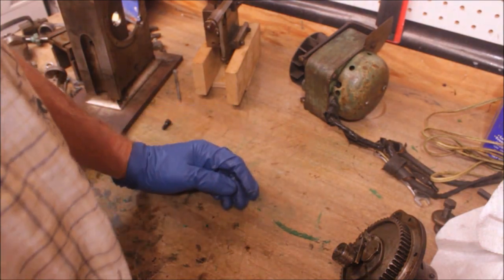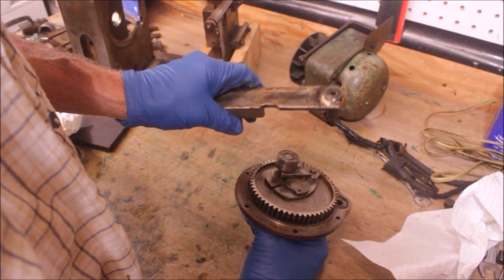GK Shaper Part 1 Testing and Disassembly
This is part 1 of a 3 part video showing a wonderful small shaper built many years ago by a gifted master machinist. I cleaned it up and did a partial restoration as well as adding a couple of modest improvements.  Tubal Cain (mrpete222) has a series of three superb videos on this shaper. You will want to watch those. Here is the first one . I bought the shaper long after he made those videos. By the way, you will find all his videos to be superb. He is extremely knowledgeable and a gifted teacher.